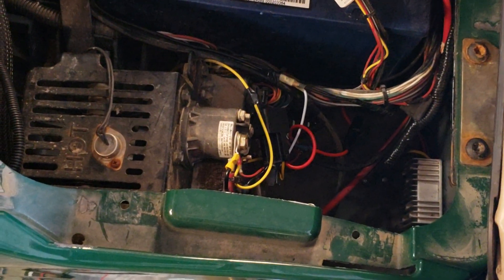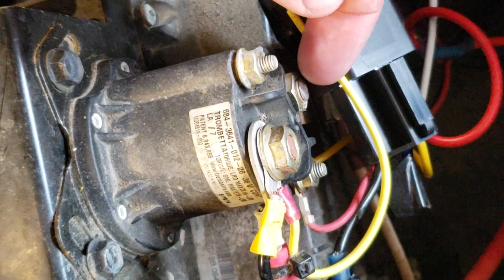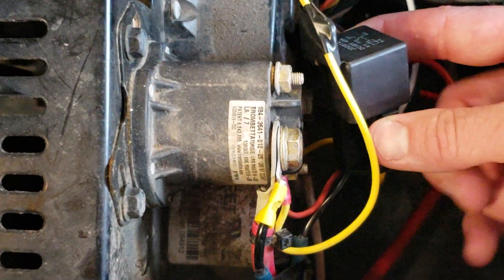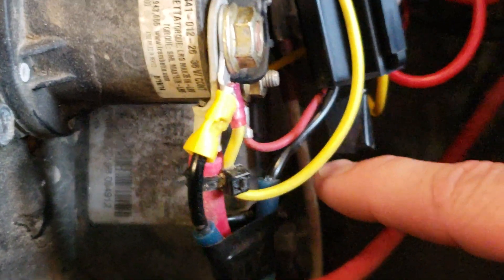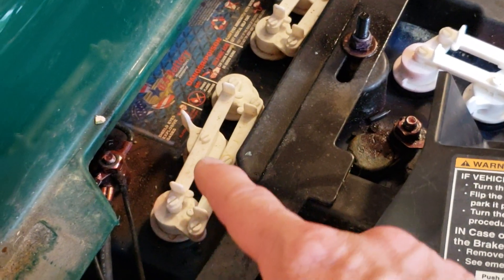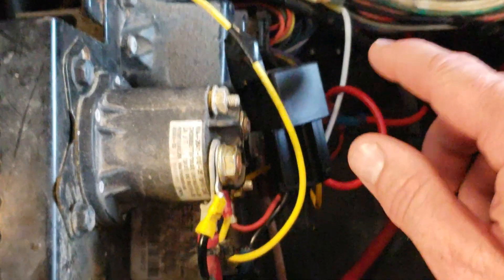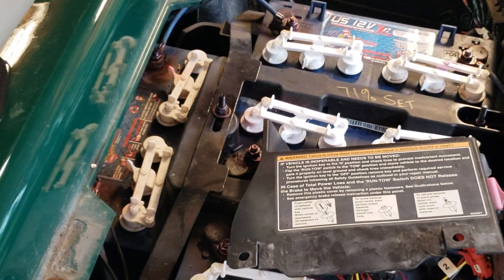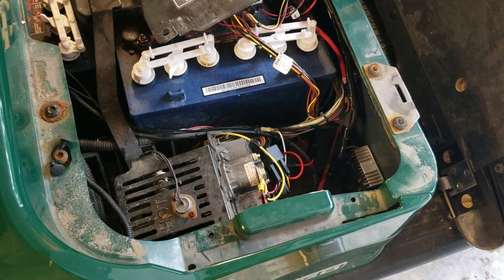2008-2018 EZGO RXV 48 to 12 volt Accessory Circuit Relay How To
How to properly wire in a 48 volt to 12 volt power converter to run 12volt accessories on your modern electric EXGO RXV golf cart using a 48volt relay.  These vehicles are very sensitive to electrical changes so you must do this correctly.